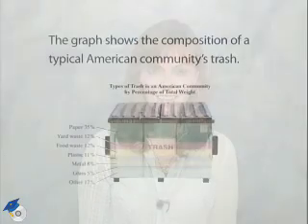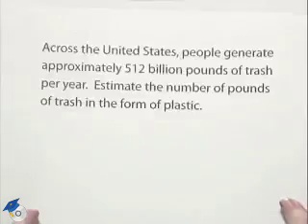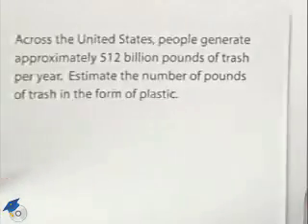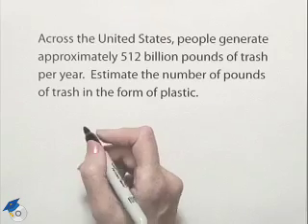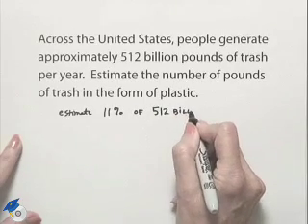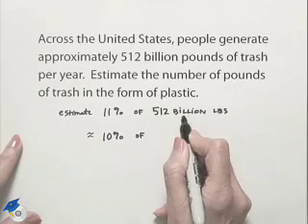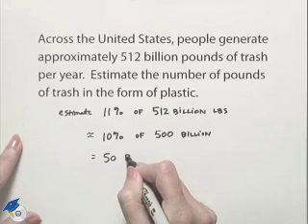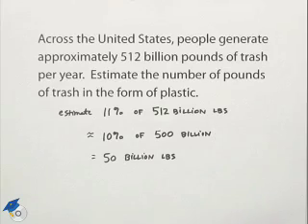Blitzer Thinking Mathematically Ch 1 Ex 13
A professor demonstrates estimating a percentage.